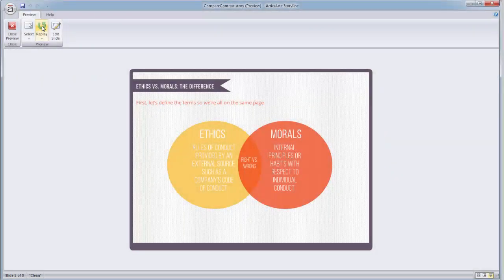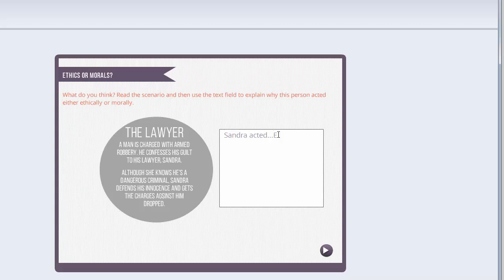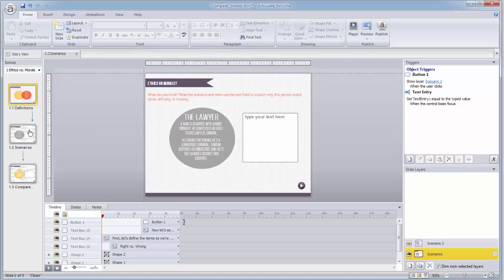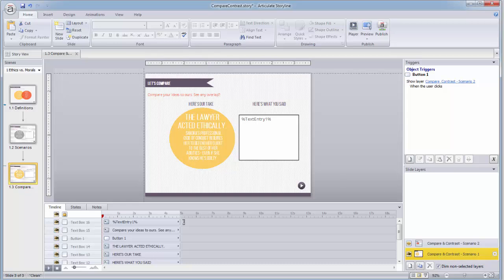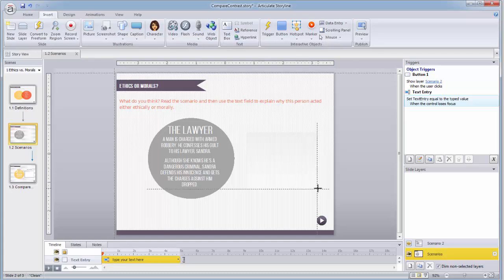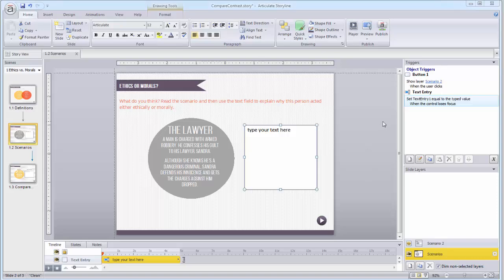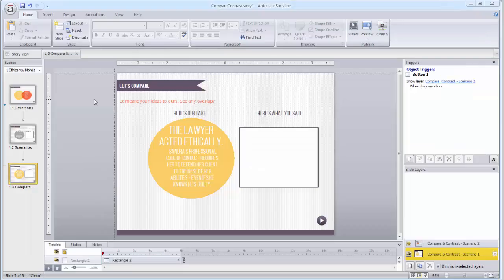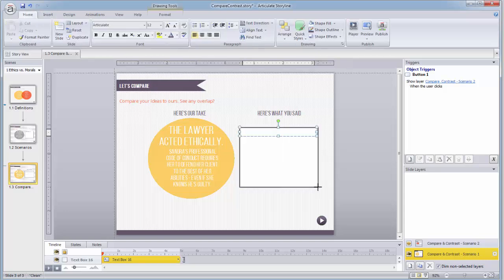Articulate Storyline: How to Create a Compare and Contrast Exercise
Compare and contrast exercises help learners put concepts into their own words and then compare them to your suggestions to see how they stack up.

In this video we'll show you how to create a simple compare and contrast exercise using Articulate Storyline features, like the text variable and layers.